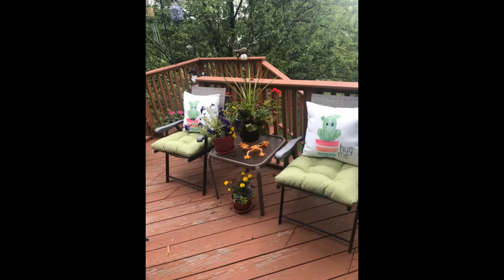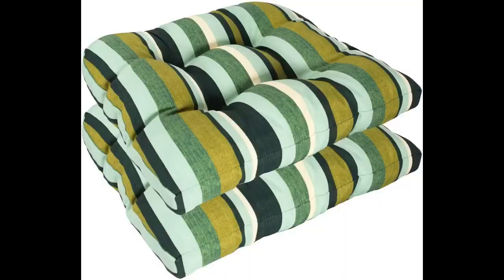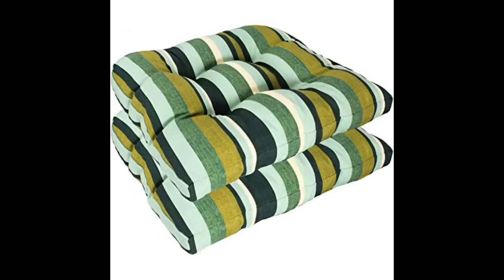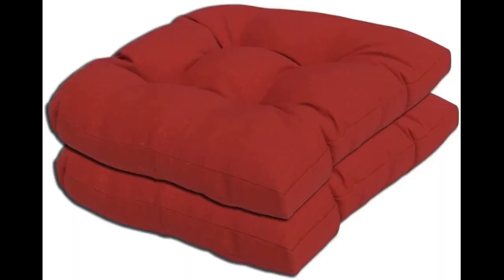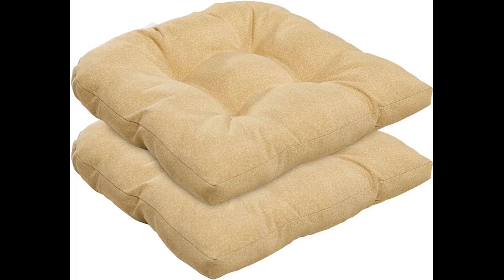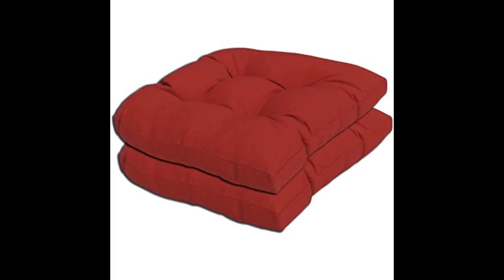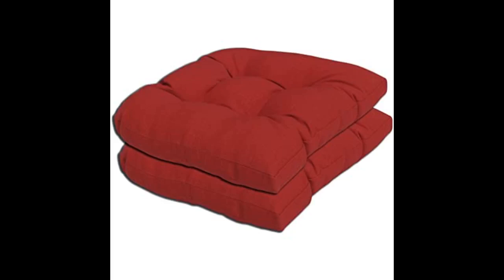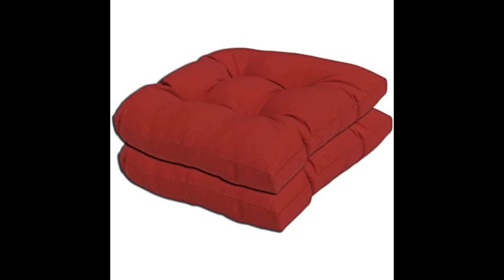BOSSIMA Indoor Outdoor Wicker Seat Cushion, Set of 2,Spring Summer Seasonal Replacement Cushions Rus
- BOSSIMA Indoor/Outdoor Wicker Seat Cushion, Set of 2,Spring/Summer Seasonal Replacement Cushions (Rust Red)

Love their plush feel. the pattern we selected blends beautifully with our patio colors and they are so comfortable! We ended buy another set to use as the back cushions, and in that way we actually doubled our comfort !
They slide off chair, could use ties or a rubber backing
using these cushions for rockers on my front porch! love them! very comfortable!
Love the colors and textures. Fit well in a couple of chairs. Would definitely recommend.
Originally bought these because I was looking for a beige or neutral color and Im glad I purchased these! Originally bought...